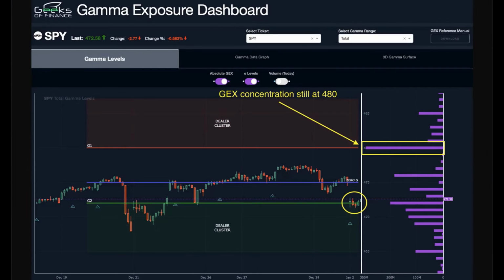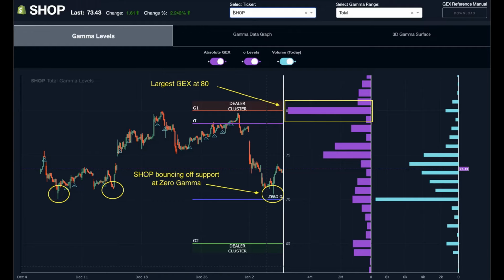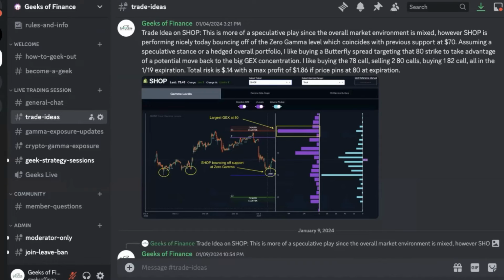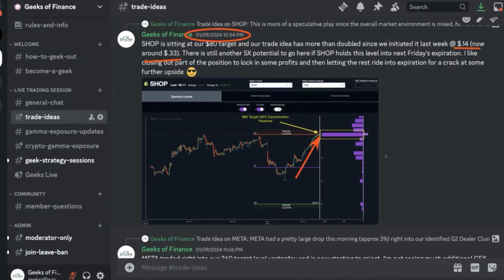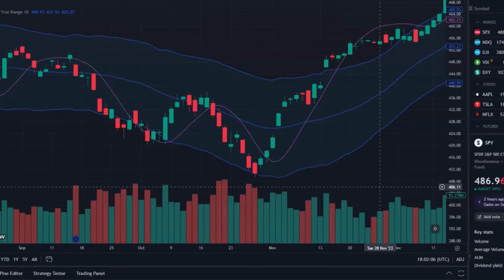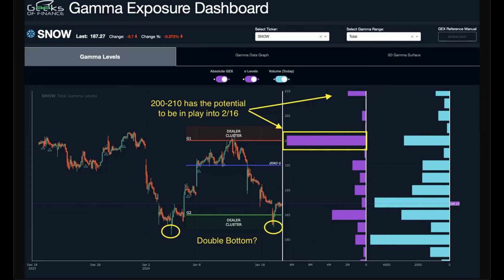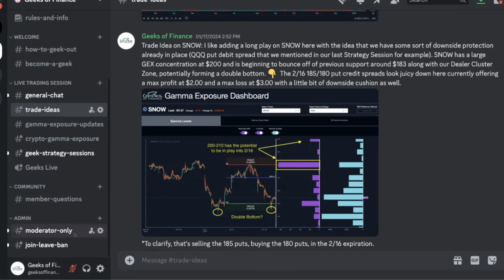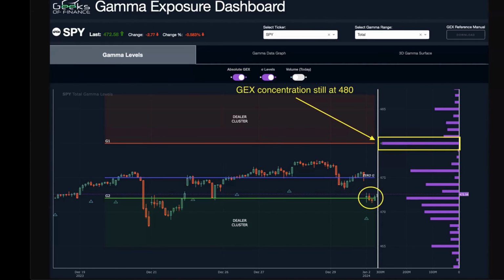How To Trade Gamma Exposure (GEX)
Gamma Exposure (GEX) is a valuable tool for analyzing supply and demand
in the options market. In this video, we'll analyze ways to profitably trade GEX levels and how we formulate high probability trading strategies based on Option Dealer positioning. We'll also review trading examples in SPY, SHOP, & SNOW.

representations.